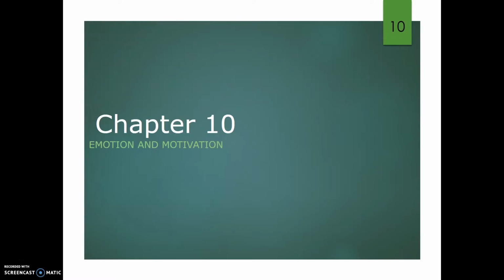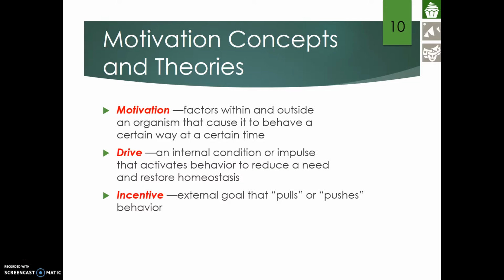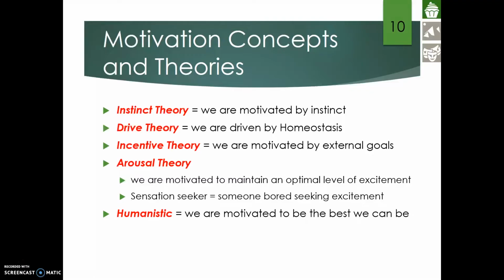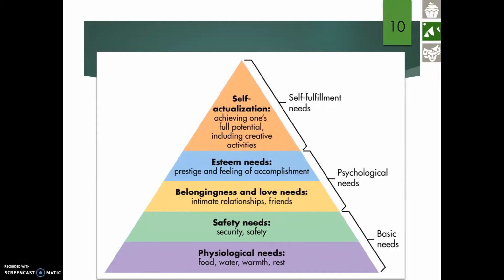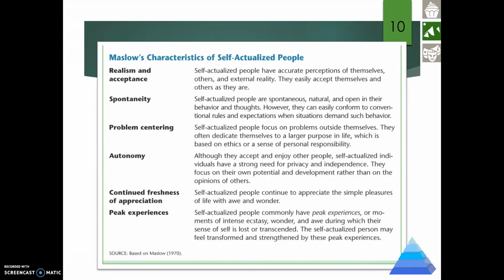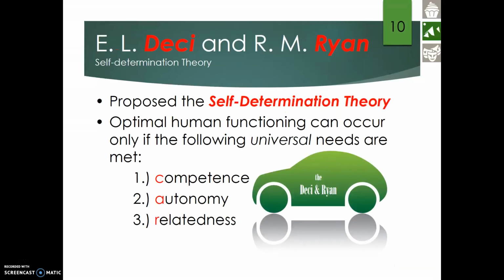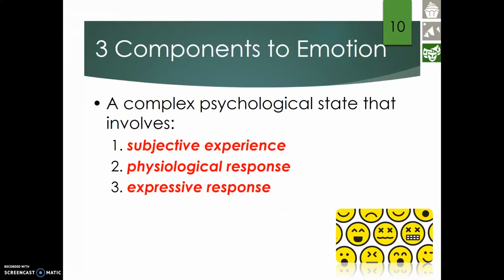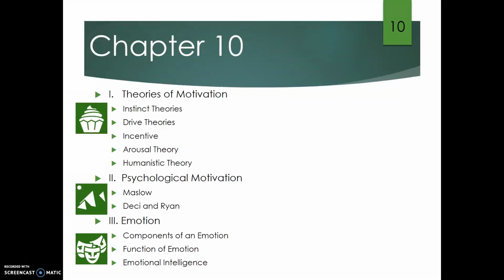Motivation and Emotion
This video lightly corresponds with chapter 10 in the OpenStax Psychology textbook.